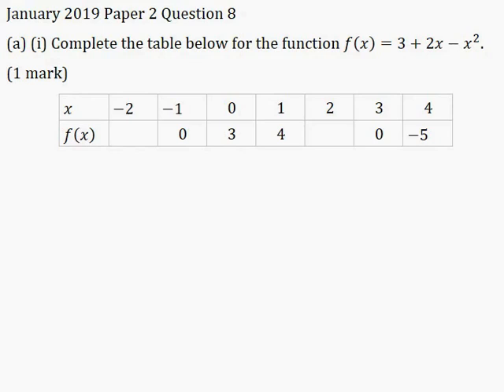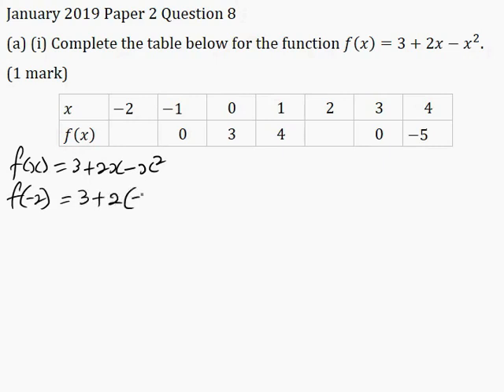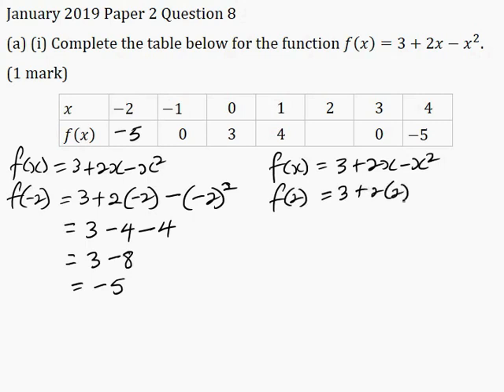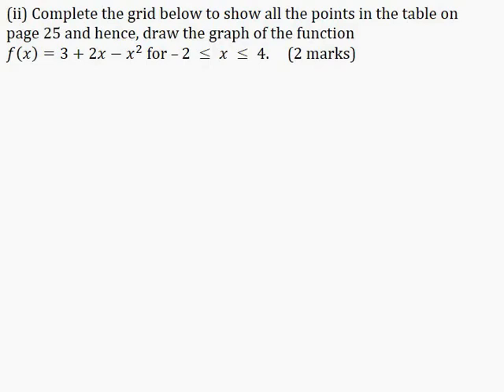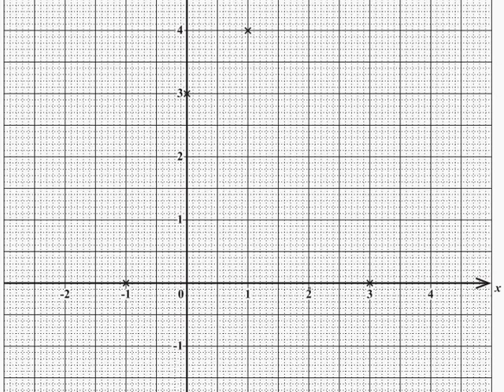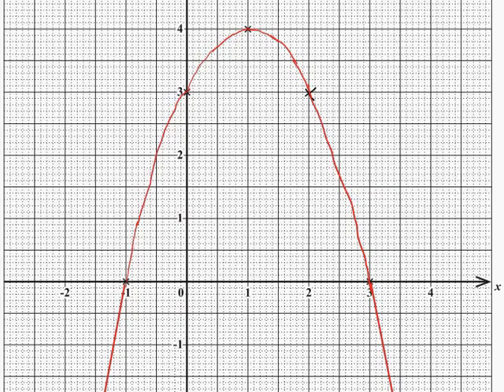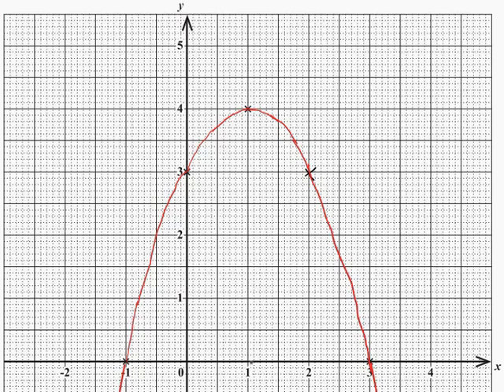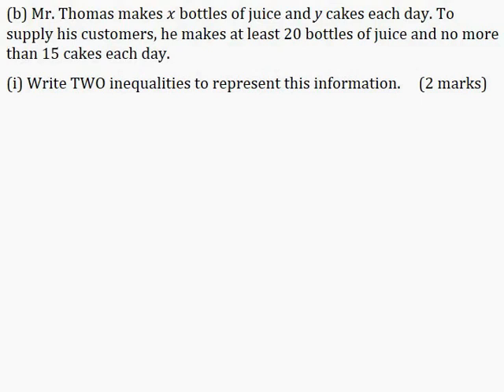CSEC Mathematics January 2019 Paper 2 Question 8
1. Table of values
2. Plotting graphs
3. Turning points
4. Gradient at a point on the graph
5. Linear Programming